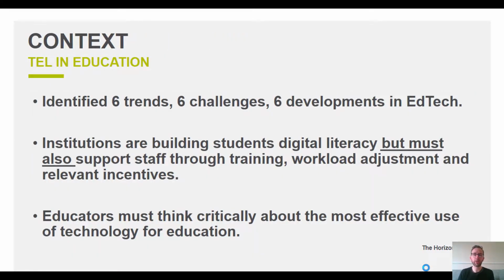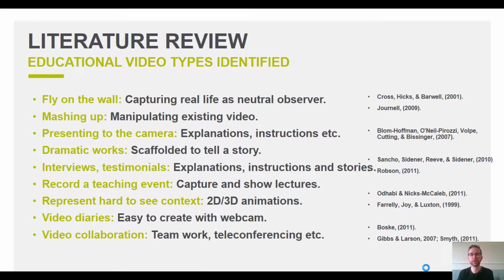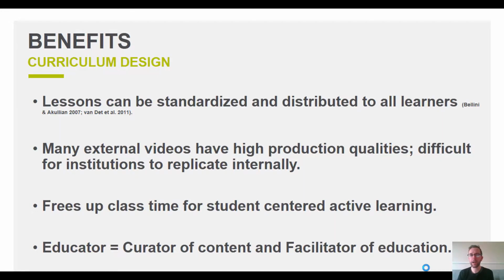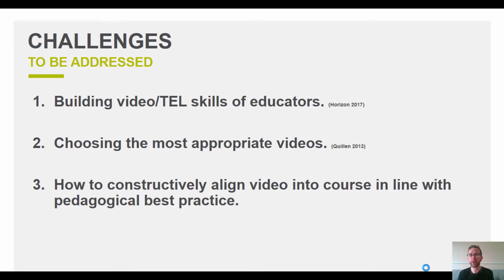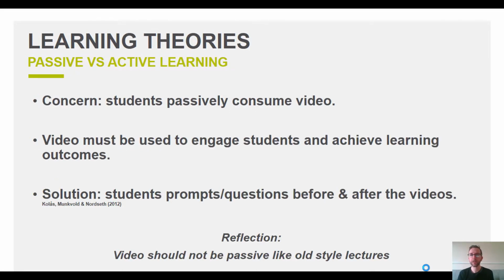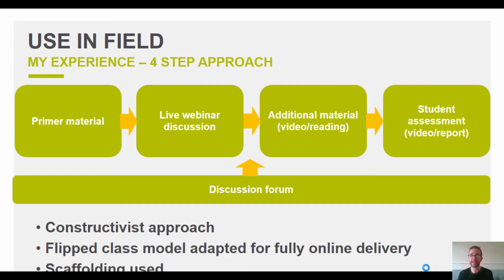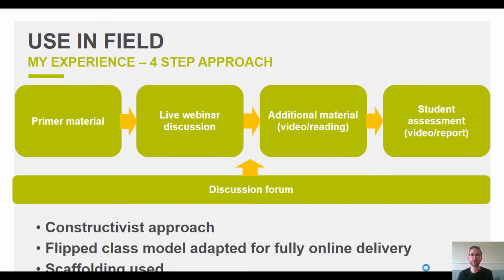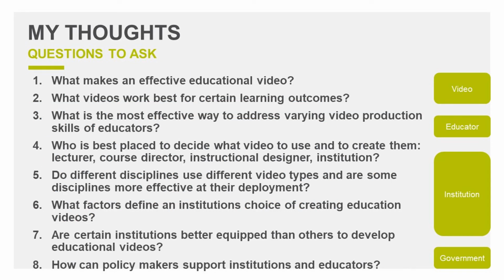The use of video in education by Robert Farrell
In this video, Robert Farrell will discuss the use of video in education. The current literature will be reviewed, benefits and challenges will be discussed, 3 key learning theories will be discussed and ethical & legal considerations will be mentioned before Robert gives his final thoughts.